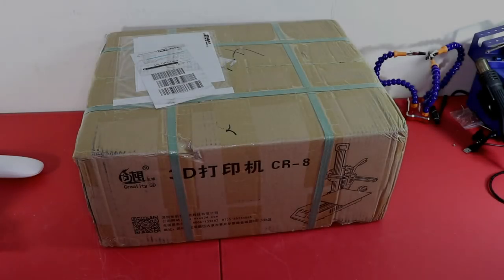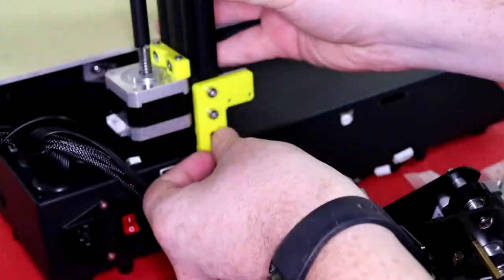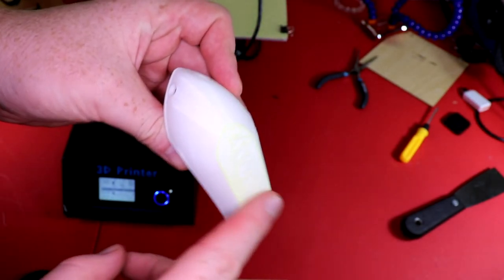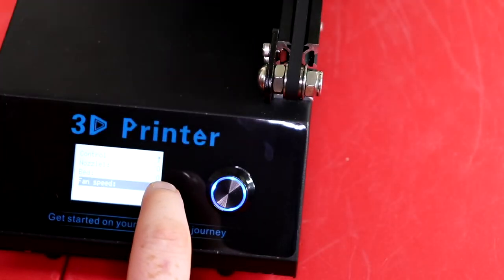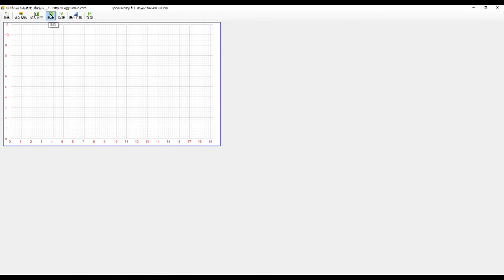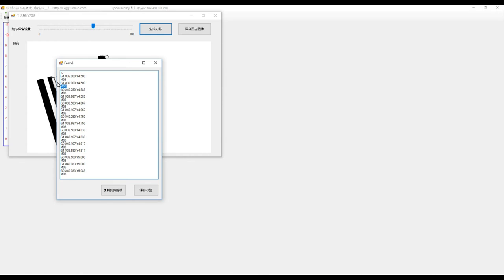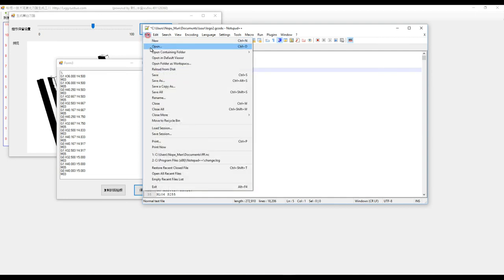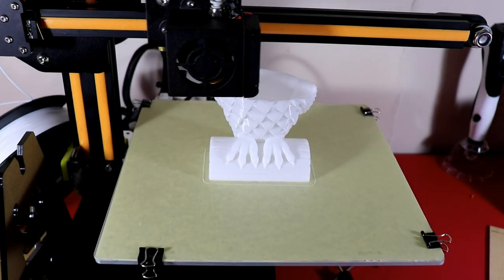CR 8 Thoughts And How To Laser Engrave With It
This here is the Creality CR-8 that I have received from Gearbest. In this video, I give my initial thoughts and go into detail on how to laser engrave with the CR-8. I have to say this is my new favorite printer.

Printer Specifications
+ 2 In One 3D Printer And Laser Engraver
+ Print Volume 130 x 150 x 100mm
+ PLA/ABS
+ Heated Bed
+ Mostly assembled
+ Great Quality Prints

It is a bit pricey at 369.99 but as soon as I receive a coupon I will post it.

Creality
S3: US: GB3dpCR10S  EU: All3dpGB10S
S4: GBCR10S4
S5: GBCR10S5
Ender 3 flash sale until June 30th $179.99g